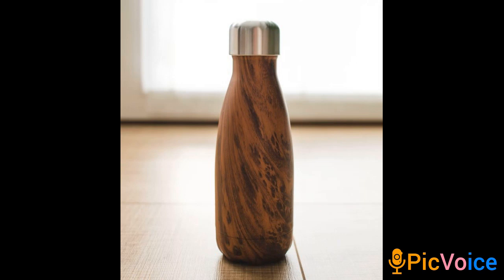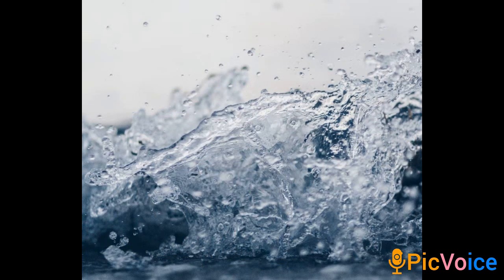How to pour water in a bottle